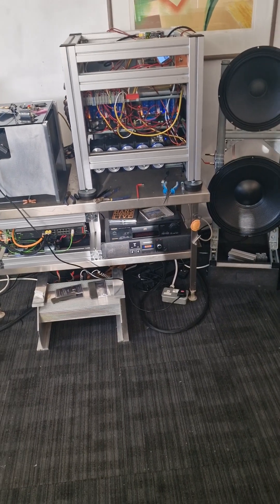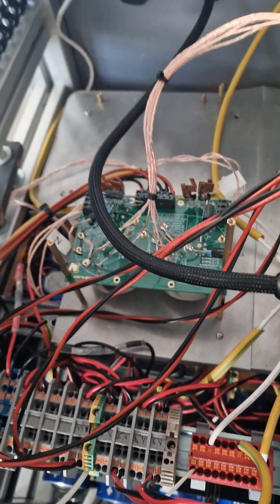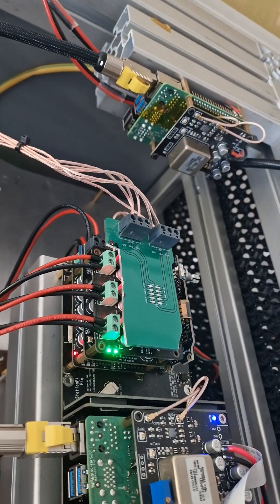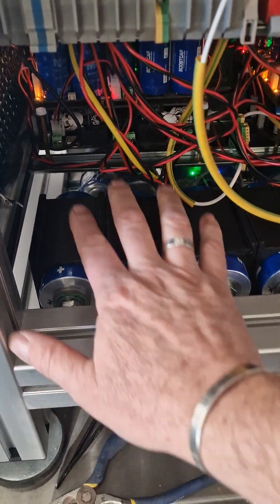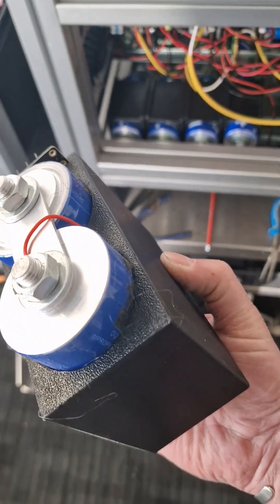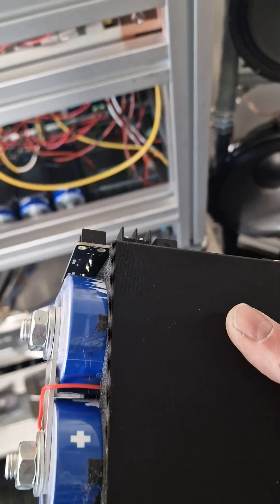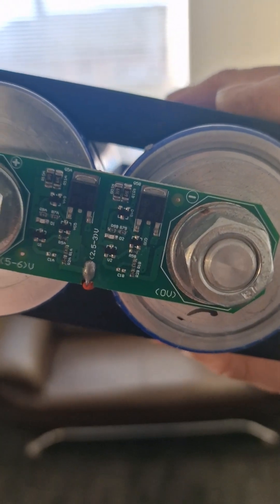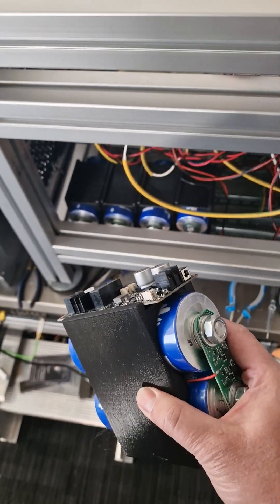UCpure 5v Ultra Capacitor holder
Trying to neaten up UCpure supplies as well as making them safe in your installation